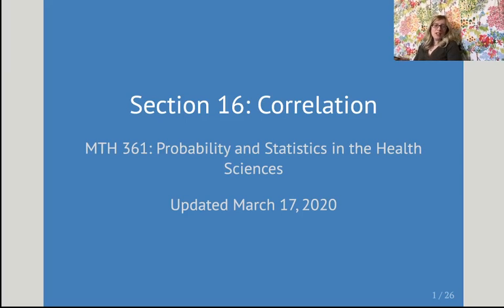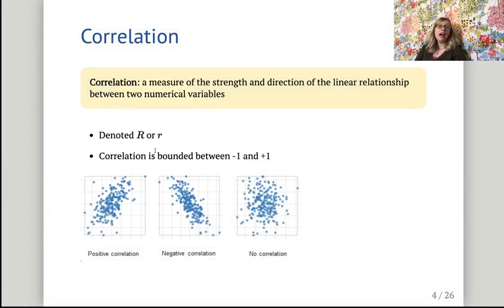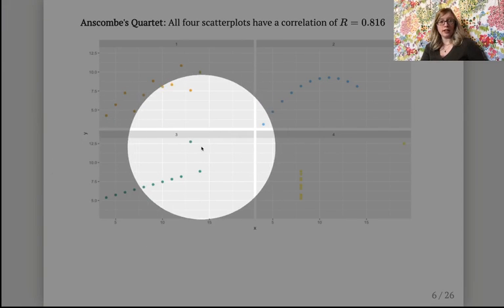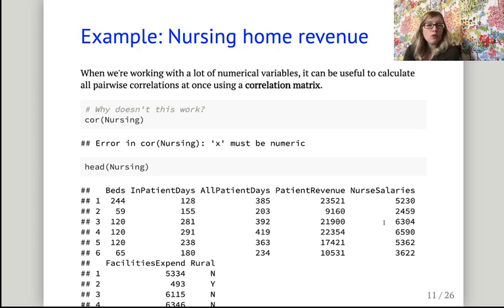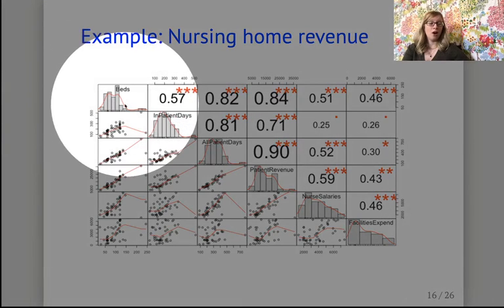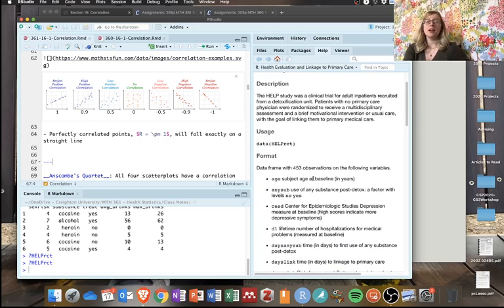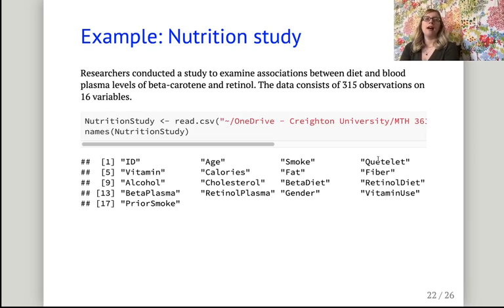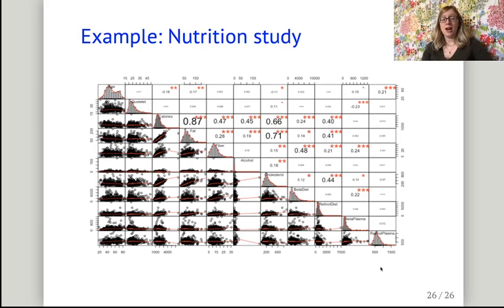MTH 361: Introduction to Correlation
This video introduces the concept of correlation and demonstrates some functions in R for visualizing correlation.